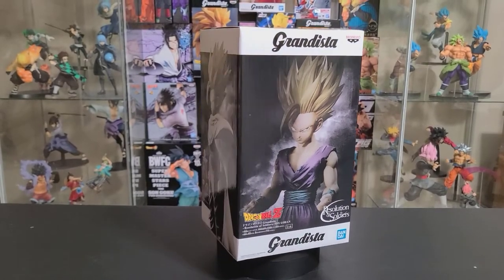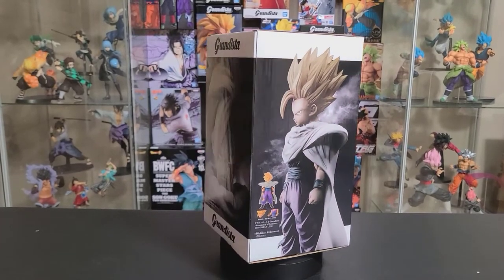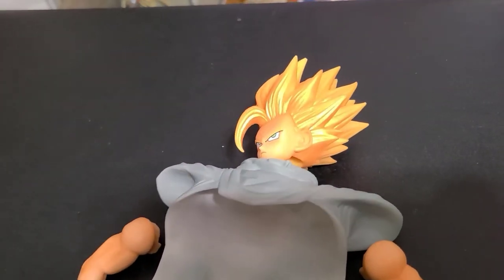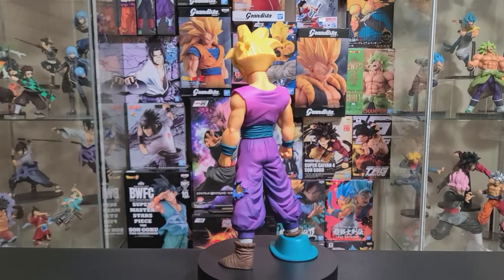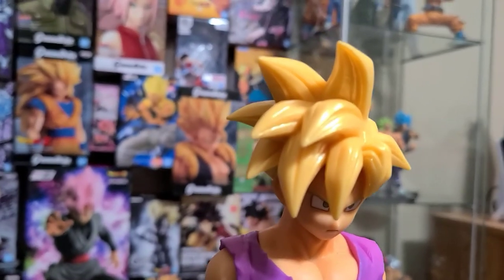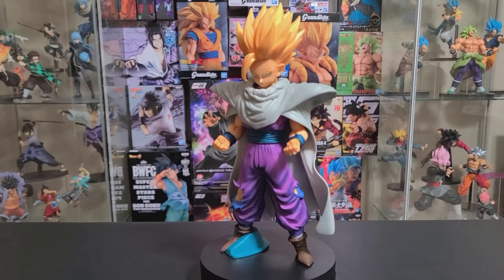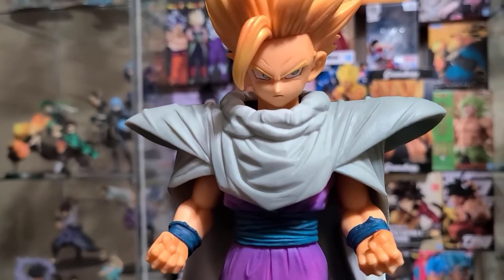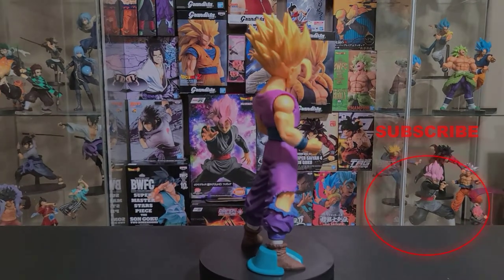SUPER SAIYAN II GOHAN DRAGON BALL Z GRANDISTA FIGURE UNBOXING AND REVIEW RESOLUTION OF SOLDIERS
Hello everyone, I unbox the Dragon Ball Z Grandista Resolution of Soldiers Gohan (Reissue) in this video.